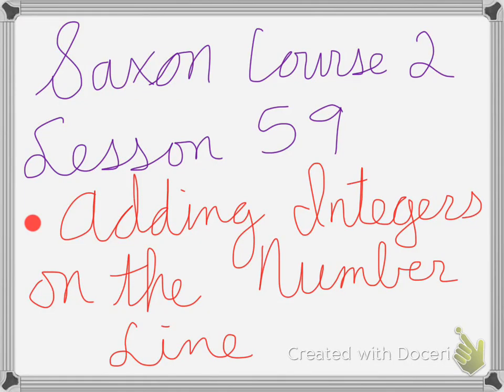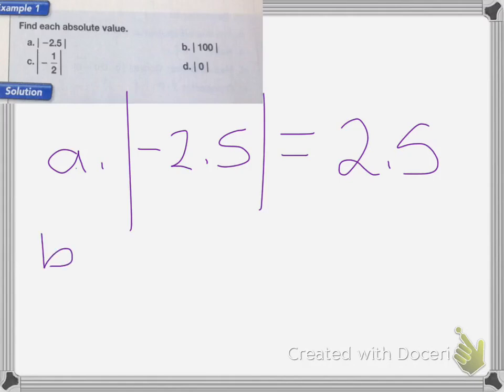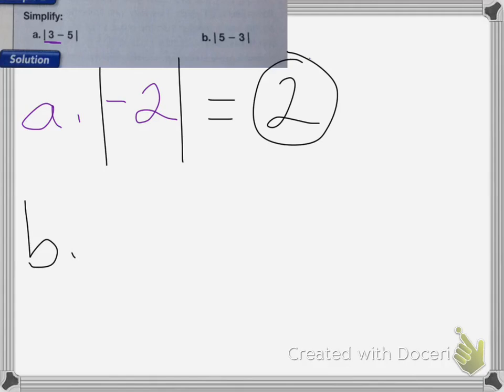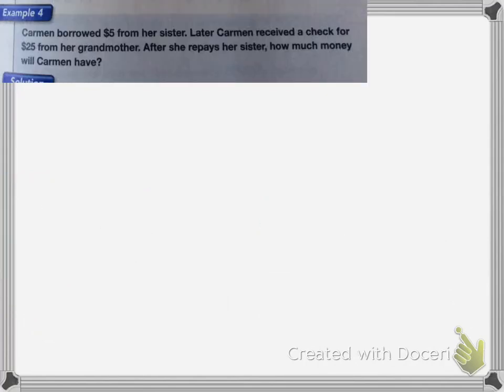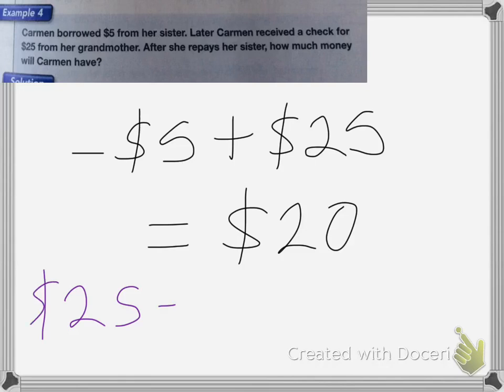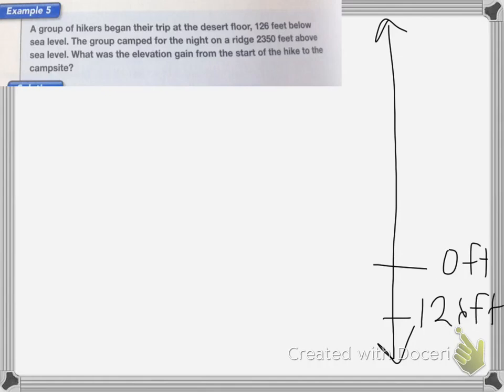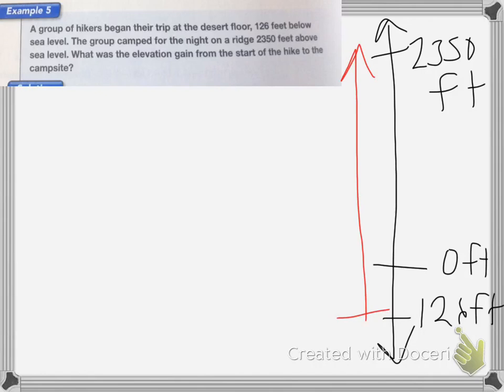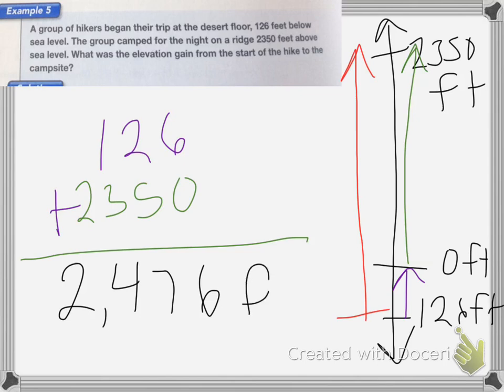Saxon course 2 Lesson 59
Lesson 59
Adding Integers on the Number Line